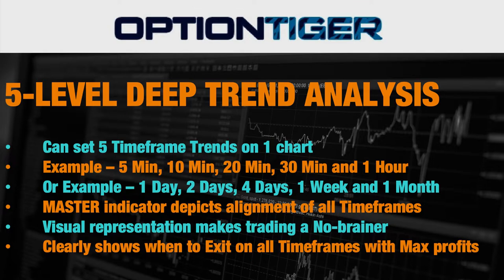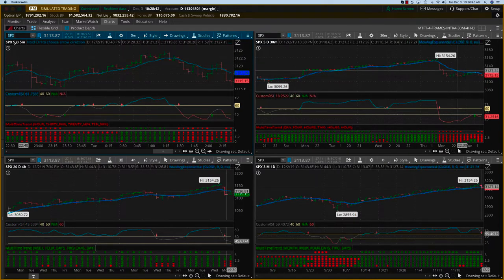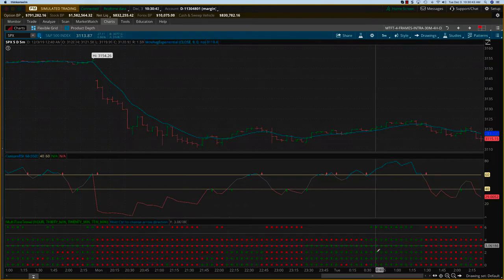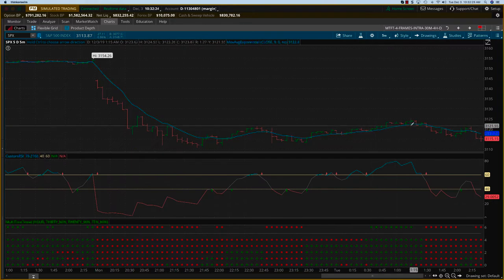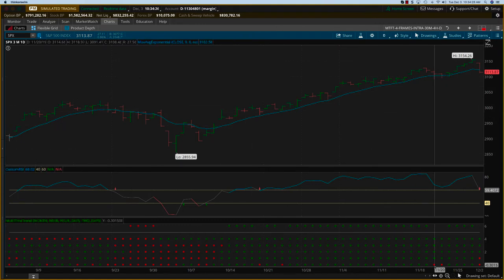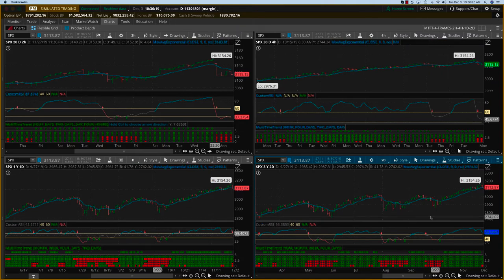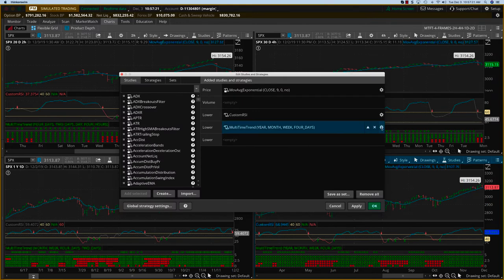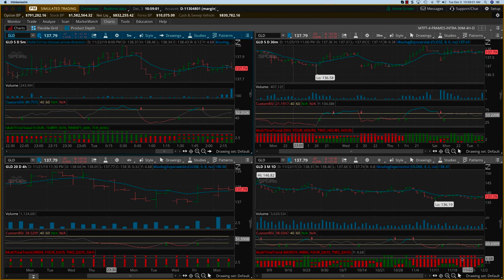01 MTFT Algorithm Indicator Details Demo - Powerful Multi-Timeframe Trend Indicator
The powerful Multi Timeframe indicator works on all chart Timeframes, and all charts. This is ideal for Stock traders, Options traders, Futures traders, and Gold or Oil. Five levels of trends are displayed on every chart with a Master Level indicator when all 5 levels are aligned.

OptionTiger is the creator of proprietary Options trading strategies that give traders an edge on every trade.  You’ll find a list of links below that will take you directly to each of our over 100 Courses and Mini-courses.

OPTIONS MASTERY